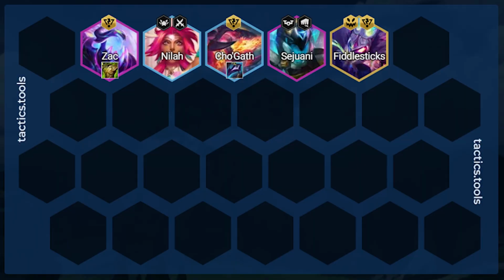10 Things You NEED To Know Before You Play Set 8 Teamfight Tactics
This is a list of the things I took as important lessons from the pbe for set 8. with the launch of set 8 coming very soon, here are 10 tips that I think will help getting started you started in your ranked games.